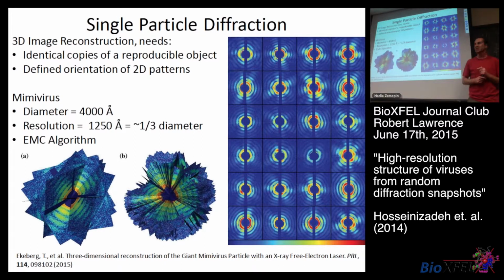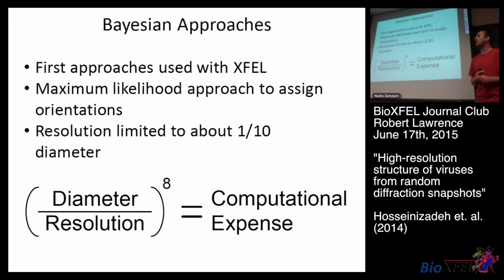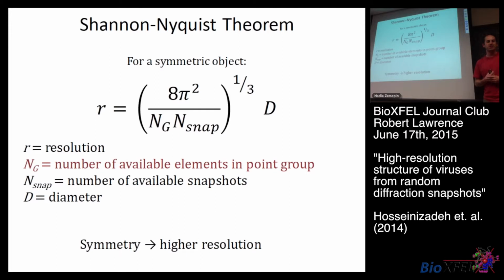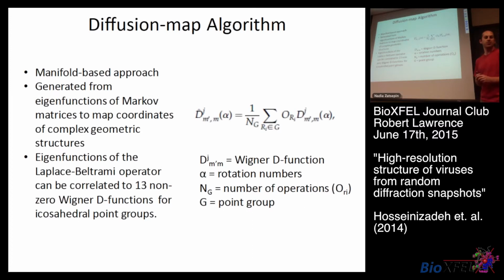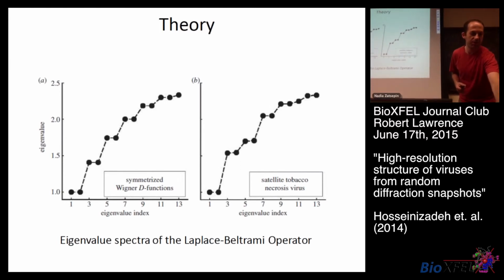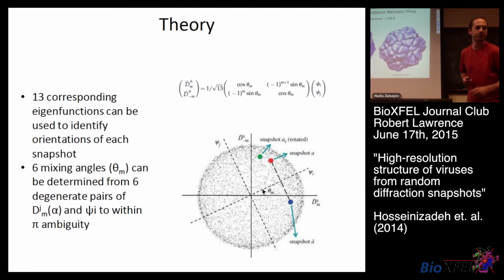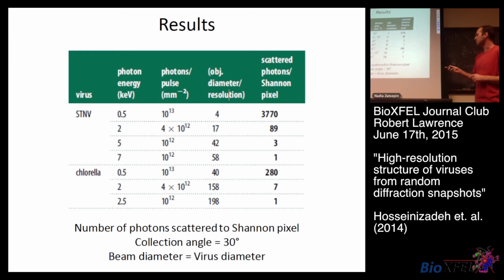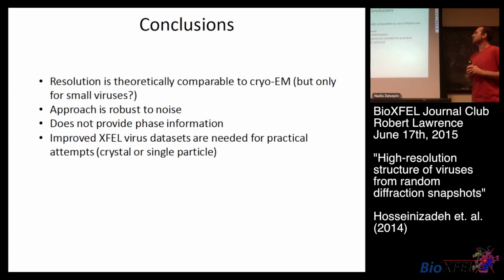High-resolution structure of viruses from random diffraction snapshots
BioXFEL Journal Club - Robert Lawrence - June 17th, 2015